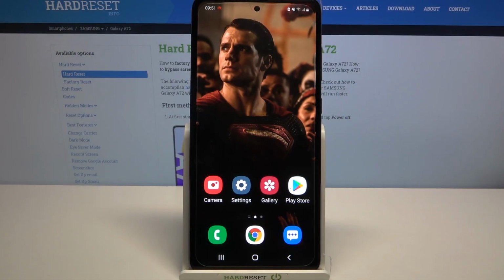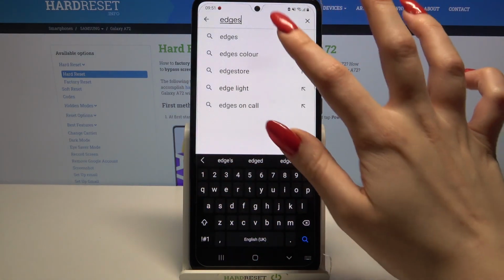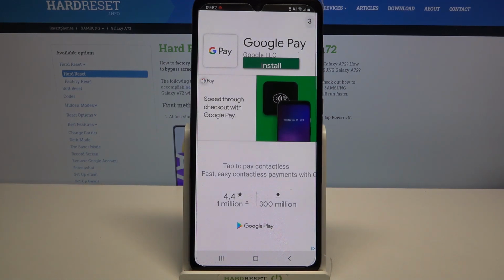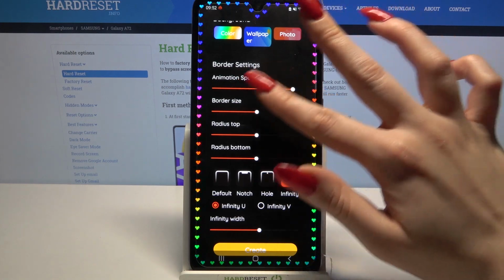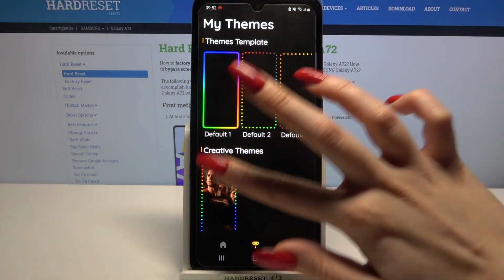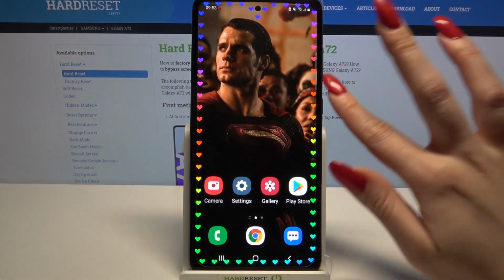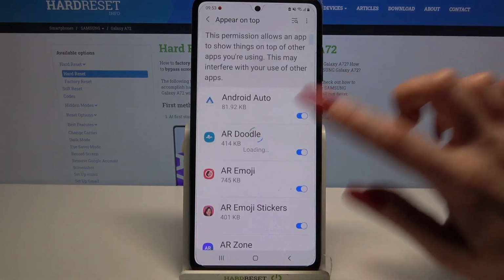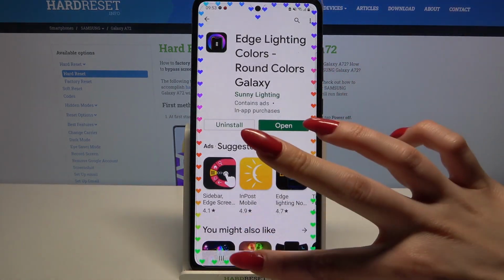How to Download Edge Lightning on SAMSUNG Galaxy A72 – Animated Border Lines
Would you like to add some visual effect to your lock screen animation on your SAMSUNG Galaxy A72 device? Find out how to refresh border styles with animation of edge lighting. Personalize screen with some animated multi-color border lines around screen edges. Let’s apply this stunning effect of edge lightning in your SAMSUNG Galaxy A72 device.